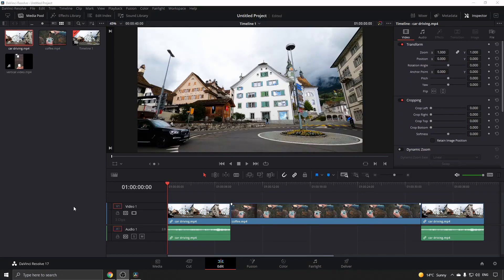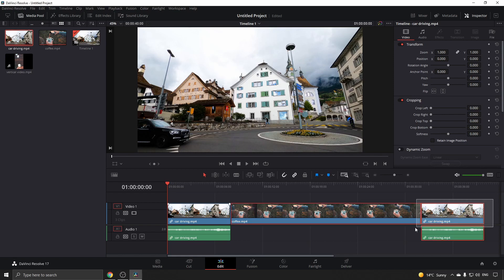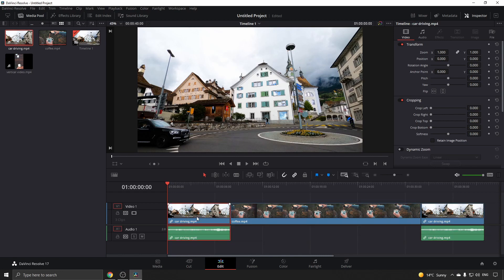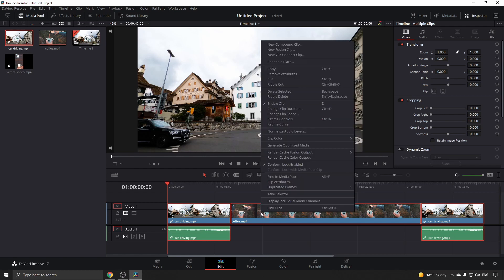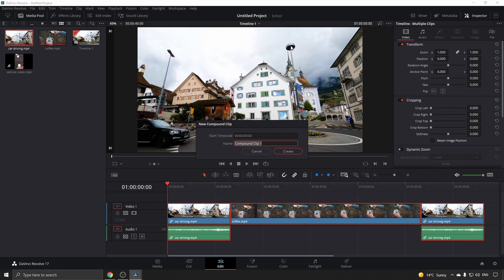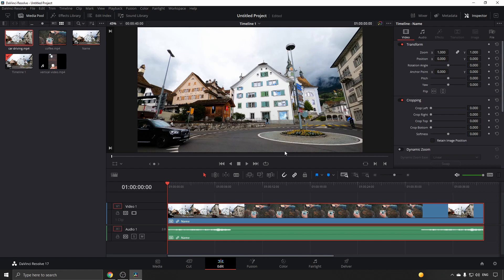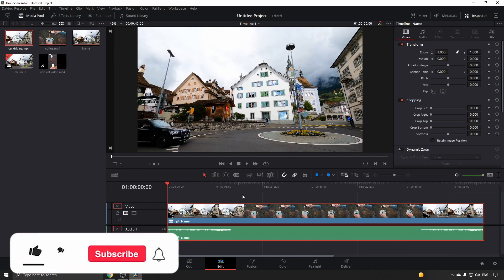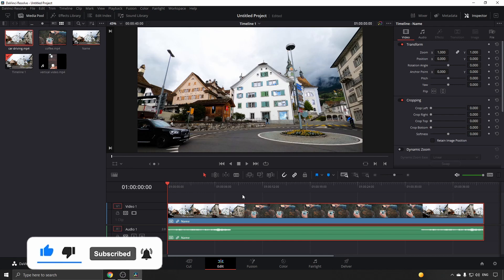How to Join Clips in Davinci Resolve 17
Learn How to Join Clips in Davinci Resolve 17